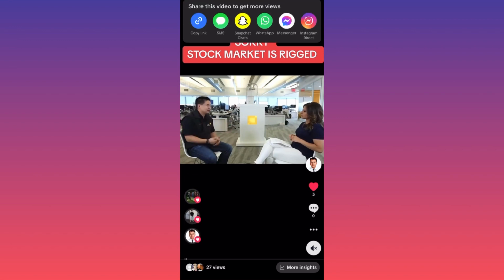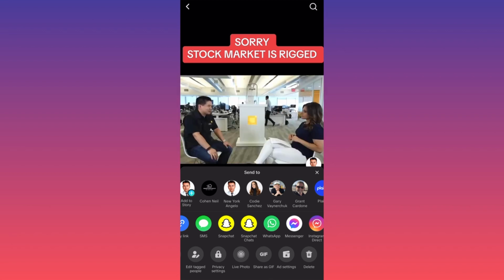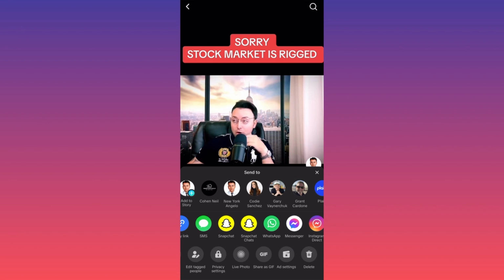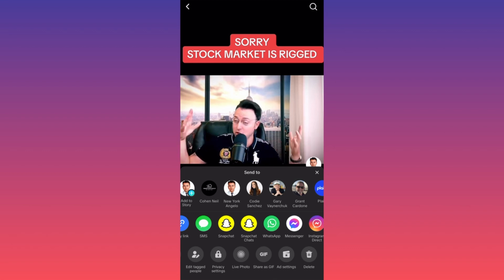How to Delete TikTok Videos in 2025 (Step-by-Step Full Guide!)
Want to delete a TikTok video in 2025? This quick and easy tutorial will show you how to remove your TikTok videos permanently in just a few taps!

📌 Steps Covered in This Video:
0:00 Intro
0:10 Step 1: Open the TikTok App
0:30 Step 2: Go to Your Profile and Find the Video
0:50 Step 3: Tap the Three Dots & Select “Delete”
1:10 Step 4: Confirm Deletion (Video Removed!)